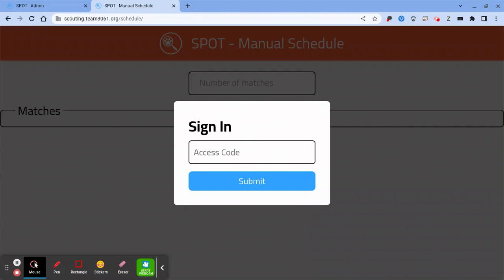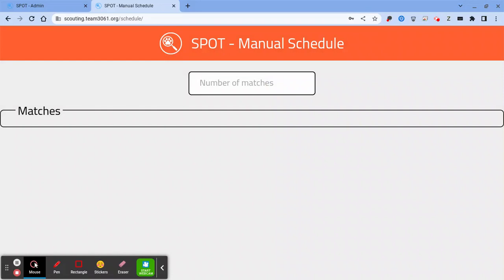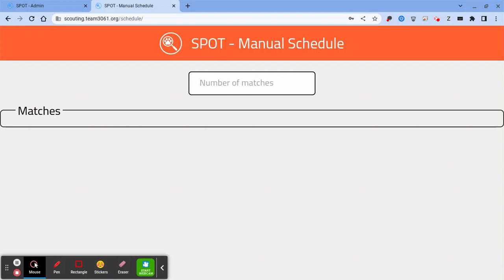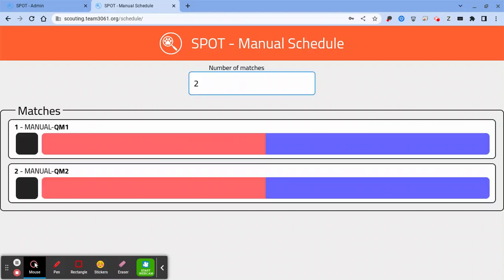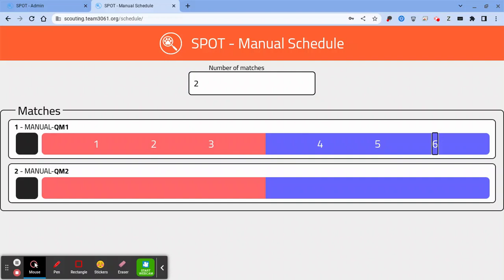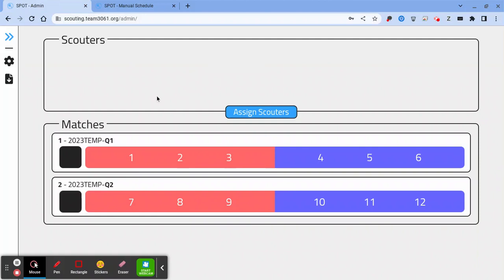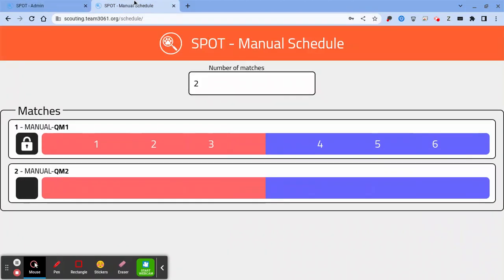SPOT Manual Schedule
A video tutorial of how to use SPOT's manual schedule mode, which is designed for events that aren't reflected in The Blue Alliance (e.g., offseason) or when there is no connectivity at the event.